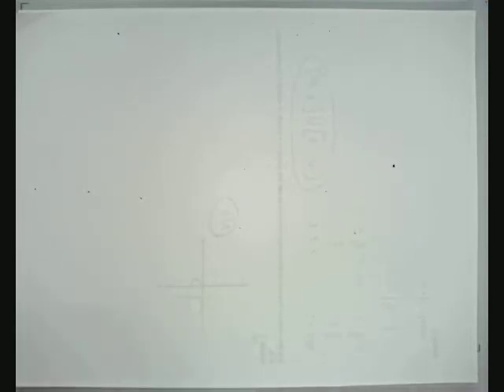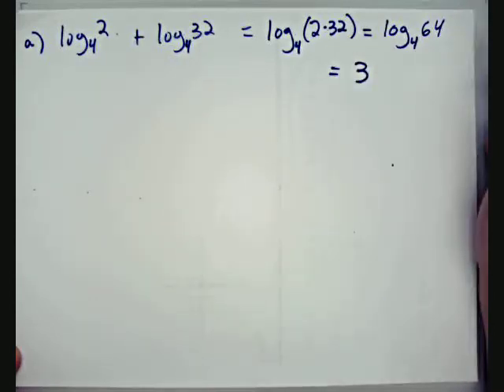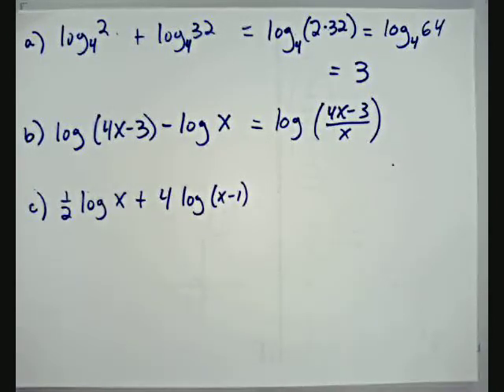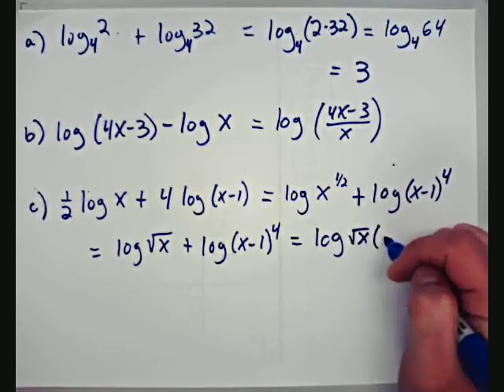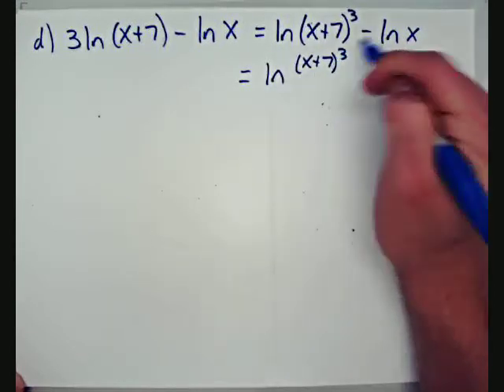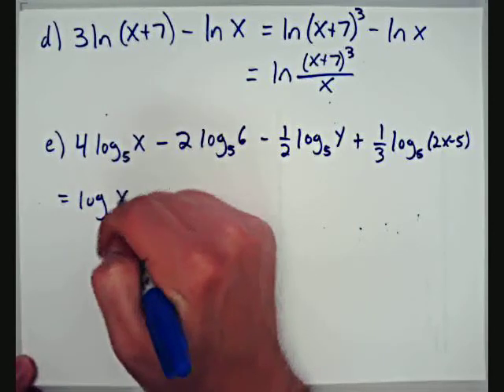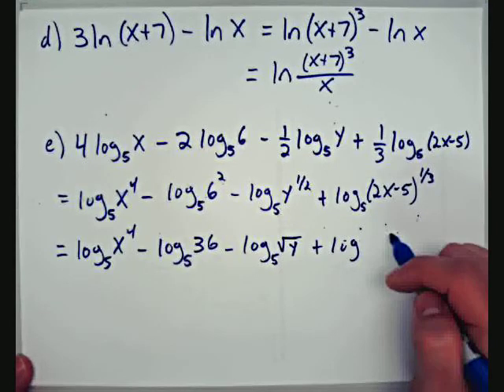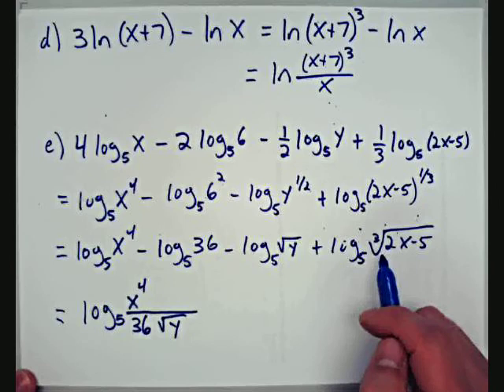4.3 Condensing Log Expressions